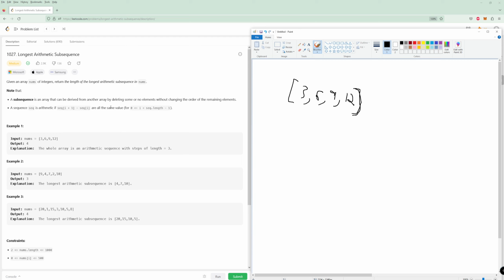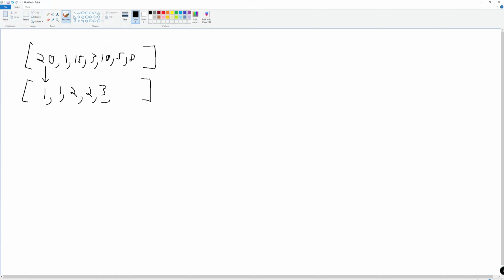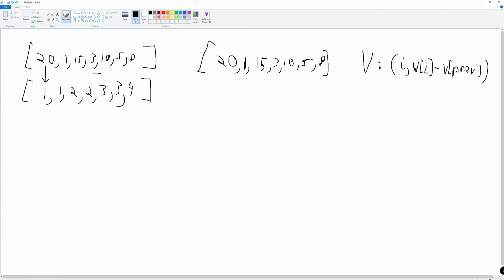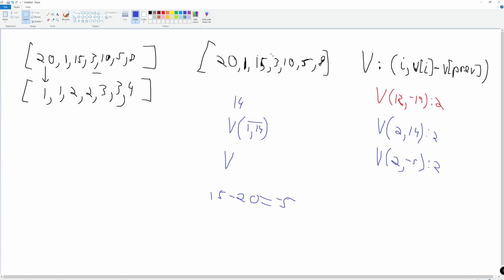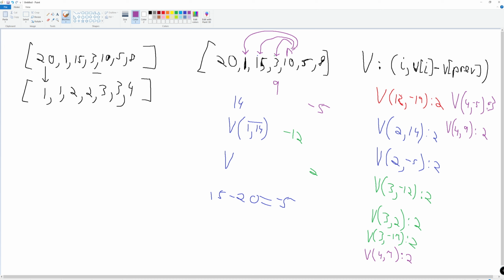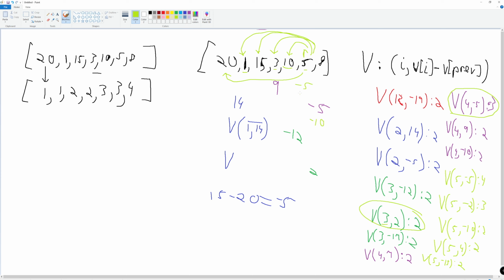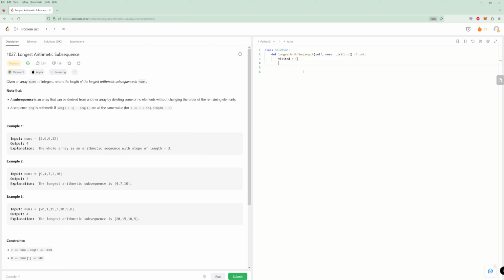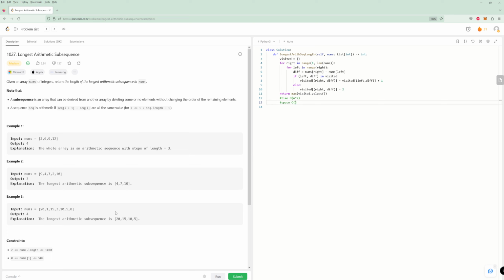Longest Arithmetic Subsequence - LeetCode 1027 - Python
Solution, explanation, and complexity analysis for LeetCode 1027, the problem of the day for June 23rd, in Python.